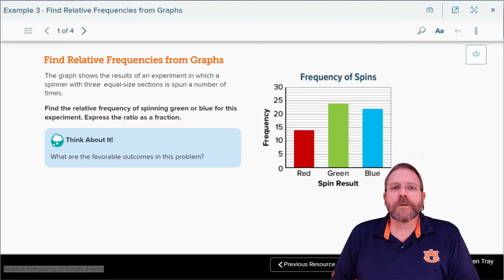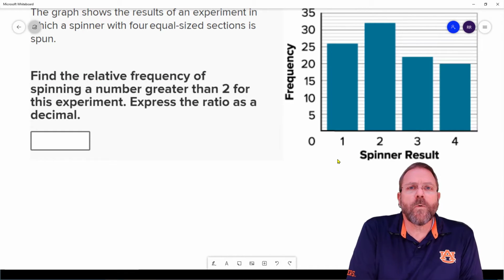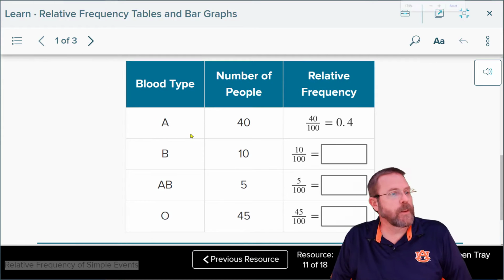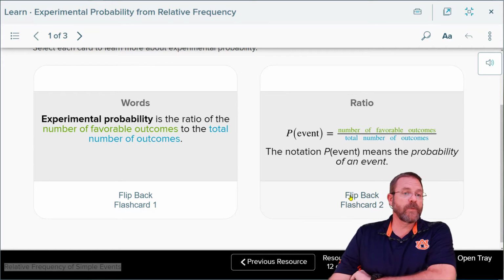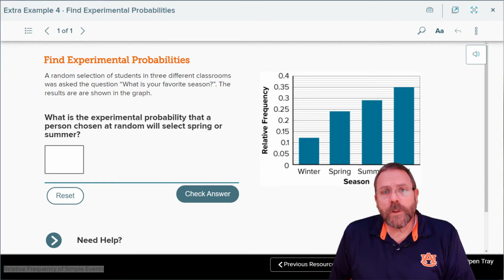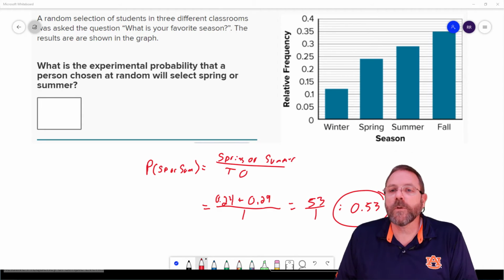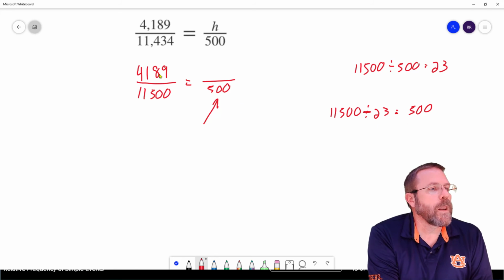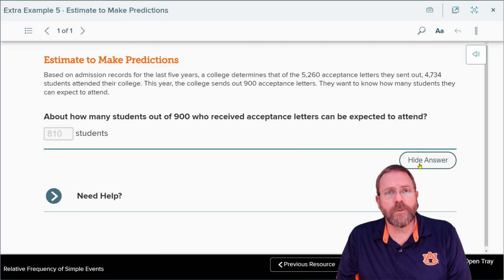10-2 Relative Frequency of Simple Events (Part 2)